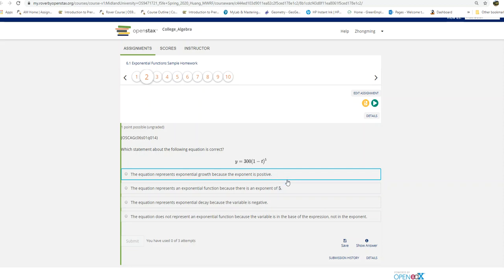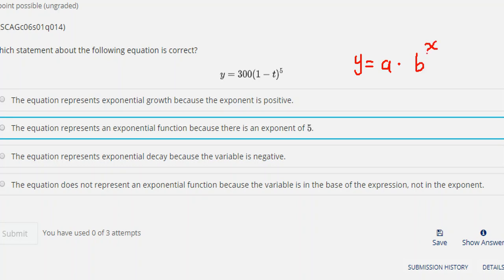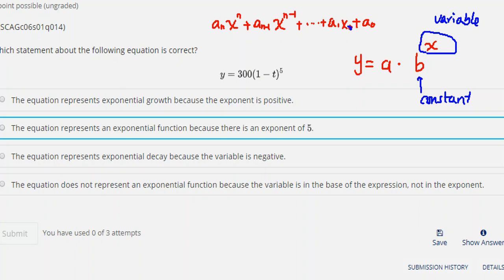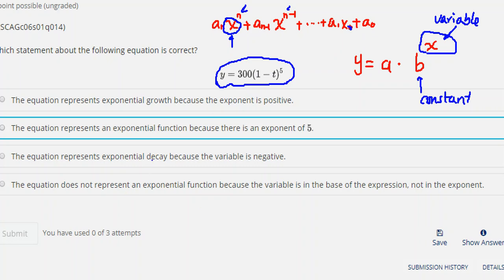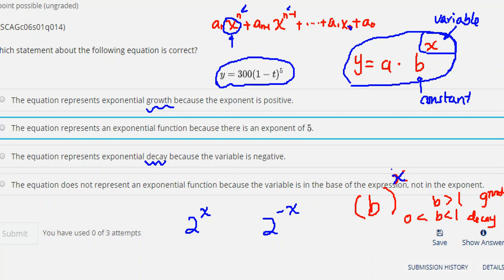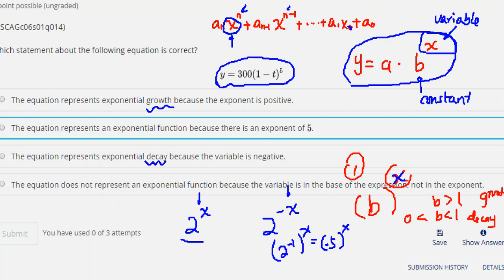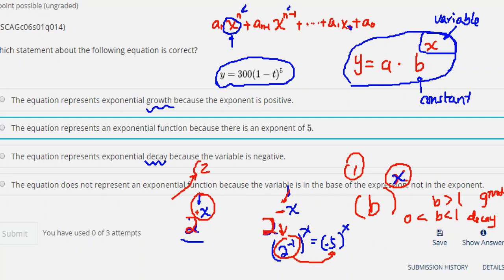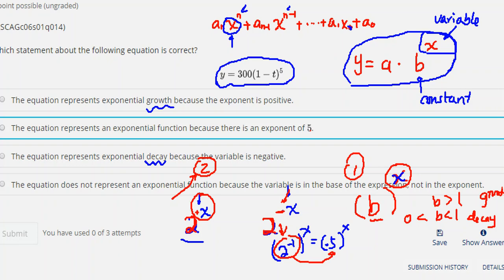MTH140 6.1 HW #2 Identifying exponential function hints